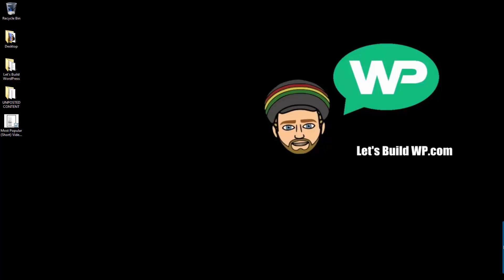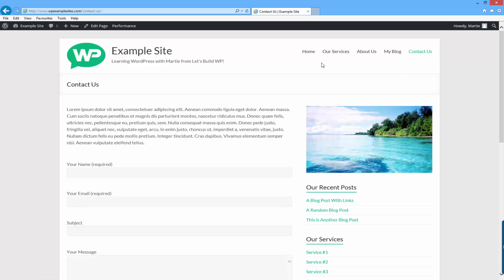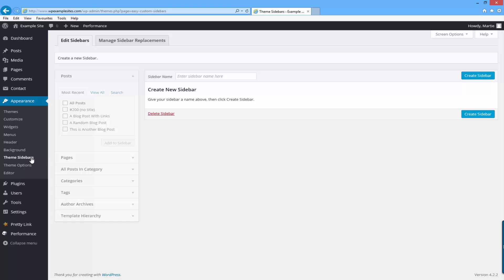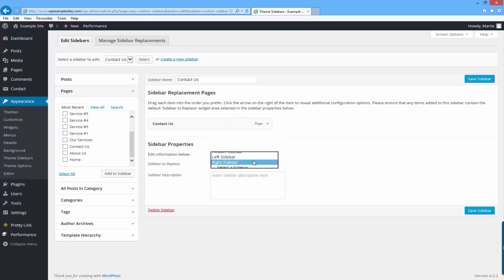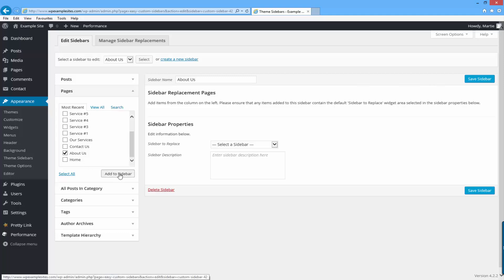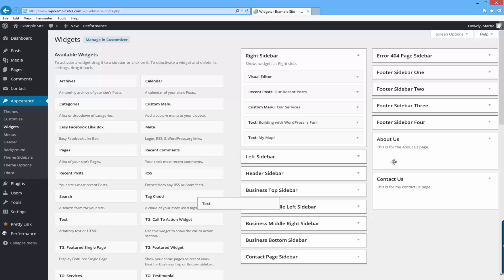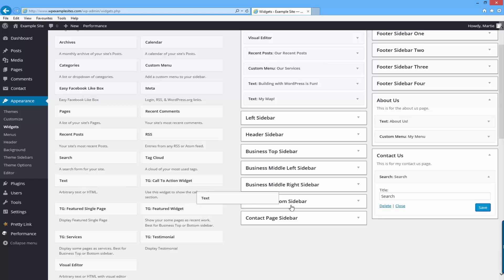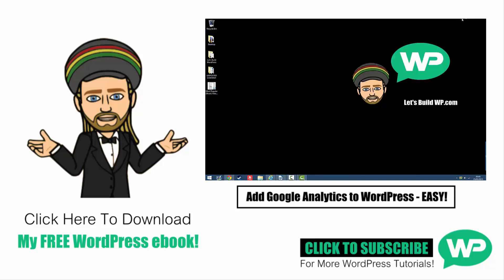How To Add Different Sidebars to Pages on WordPress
In this video, I'm going to show you how to add different sidebars on each page of WordPress. You can have it that only one sidebar is different, or you can change a few of them!

Worth Noting: You can use this to change ANY WIDGET AREA, not just your sidebars!

Having the ability to change our sidebars to be different on each page makes WordPress a whole lot more customizable.

5 Simple Ideas for using different sidebars:

1. Banner Ads that match the content in the post
3. Author Bios (if you have a few different authors, each can have their own sidebar)
5. Click to Call Buttons that call through to different extensions of your number (different teams)

Video Length: 6 minutes 22 seconds

Timestamps:
00:00 Introduction
00:42 Install "Easy Custom Sidebars" Plugin
01:40 Setting Up Our New Sidebars
04:04 Populating Our New Sidebars
06:00 Outro

P.S.